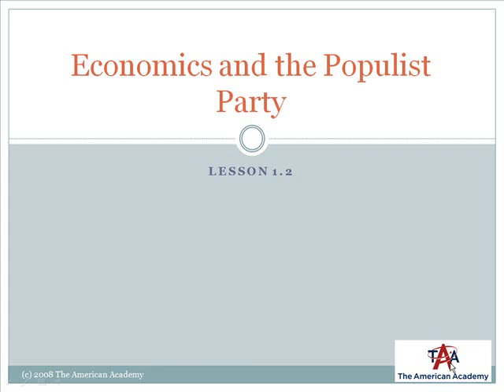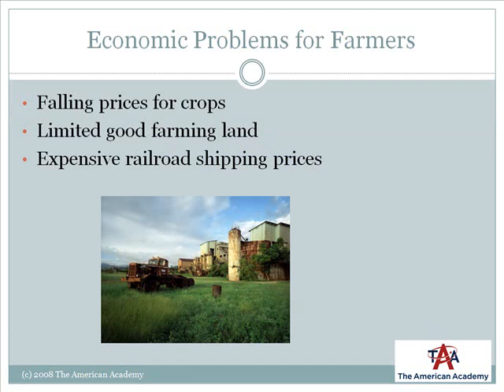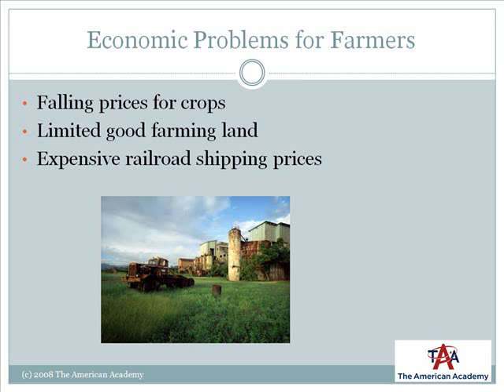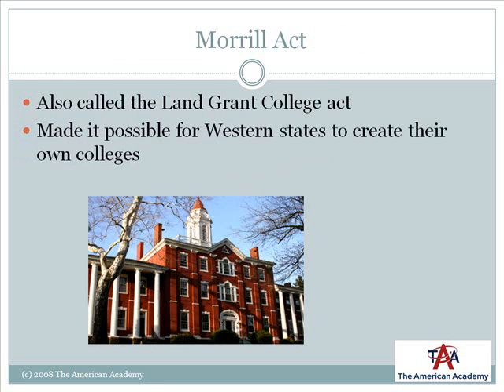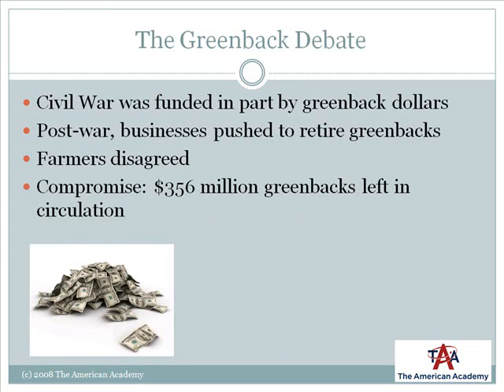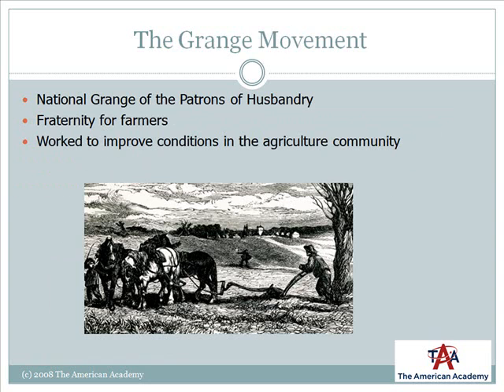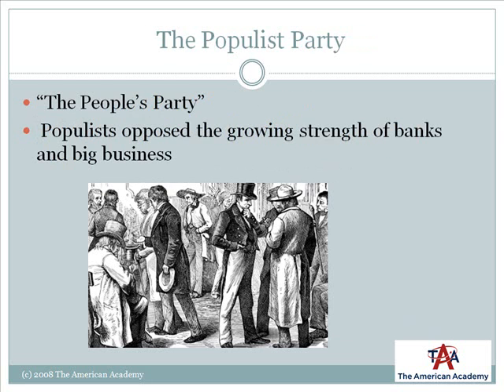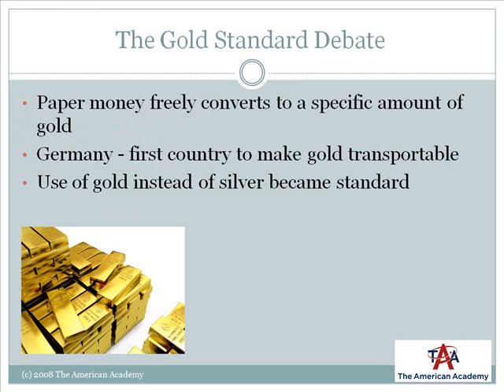Lesson 1.2 - Economics and the Populist Party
The American Academy's U.S. History - Q2 online high school course.

Earn high school credit for this course! Register to take the proctored final exam through The American Academy, an accredited online high school. Please visit facebookacademy.com for more information.